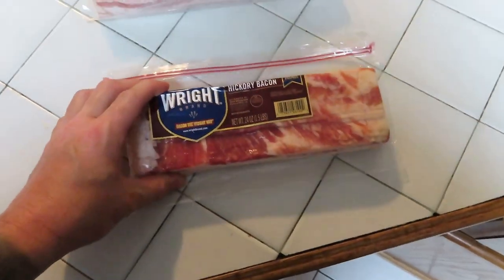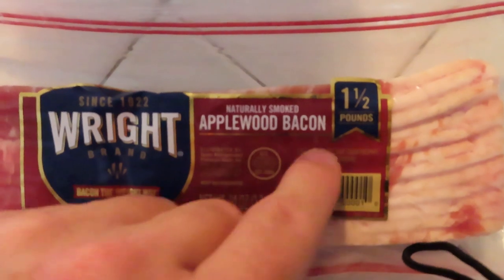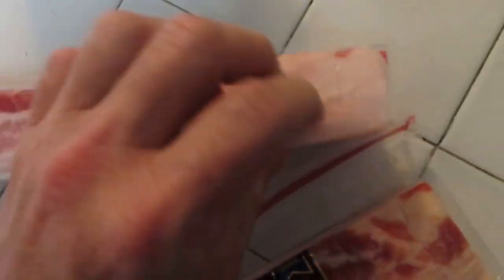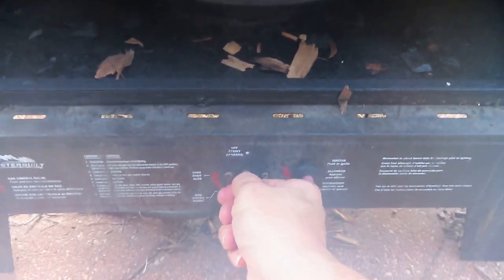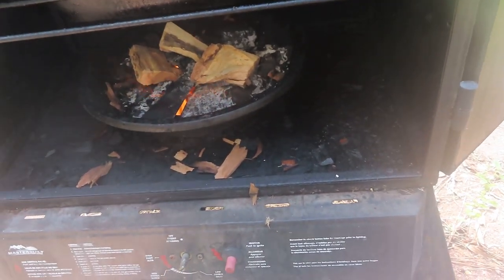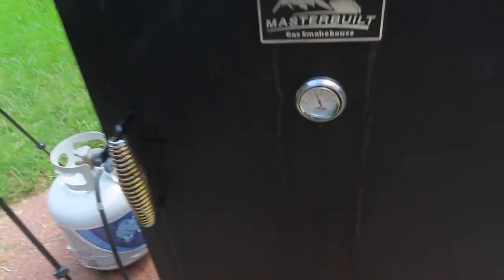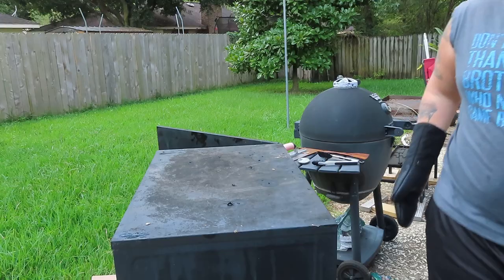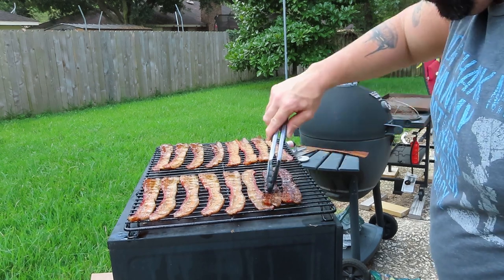Smoked Bacon. How to smoke bacon. Best Bacon Ever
In this video i release some of the deep dark secrets of smoking bacon. Never before have i shared such information.